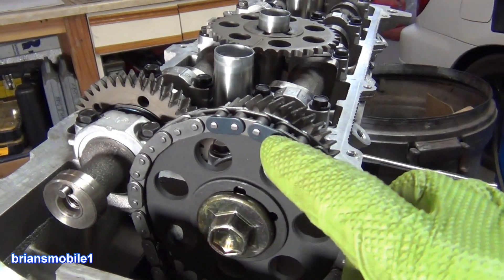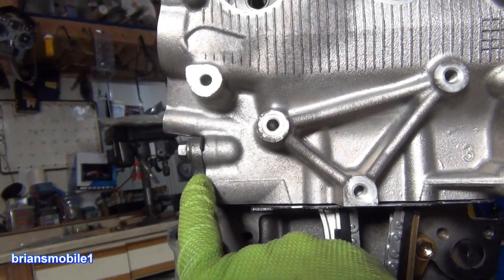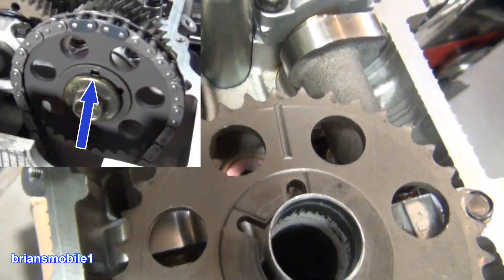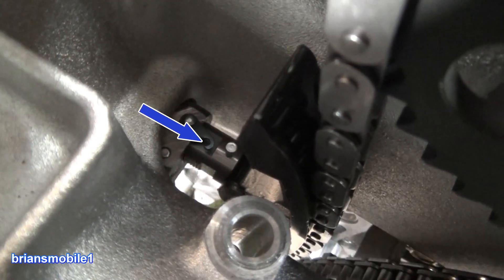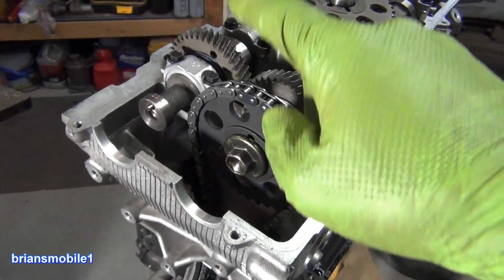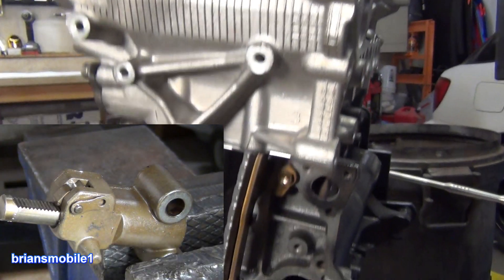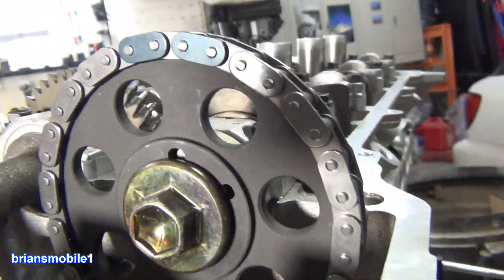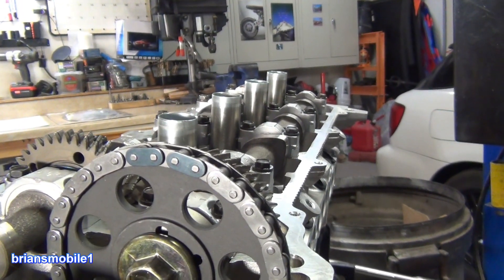Toyota Tacoma 4Runner T100 2.7L Timing Chain Marks & Tensioner Tips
Toyota Tacoma, 4Runner, T100, Granvia, Hilux, HiAce Regius, Land Cruiser Prado & Touring Hiace inline 4 cylinder timing chain install and timing marks are explained and some demonstration in this video. We show how to release the tensioners for the cam balance as well as the cam drive tensioner.
Bench vice for holding tensioners

MAIL: Drop me a note, I'll send you a sticker.

Thanks for stopping by on my videos.  I hope they've helped you tackle something you thought was a challenge and left you feeling like a FORCE for win!  And if nothing else, perhaps you had a laugh, learned something new and were entertained!

briansmobile1 recommends safe practices including the use of personal protective equipment such as eye protection, hearing protection, gloves, guards, shields, roll bars, snorkeling gear, and sunblock.  Bring water and a towel.